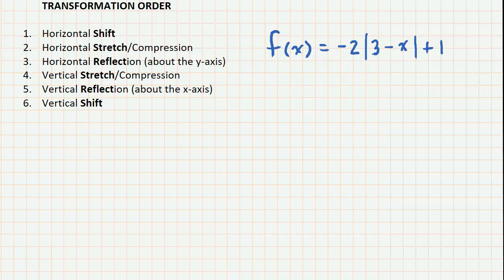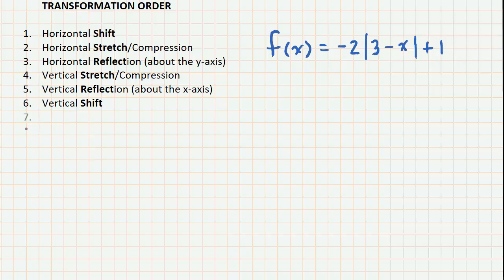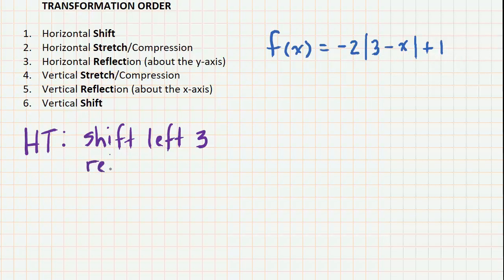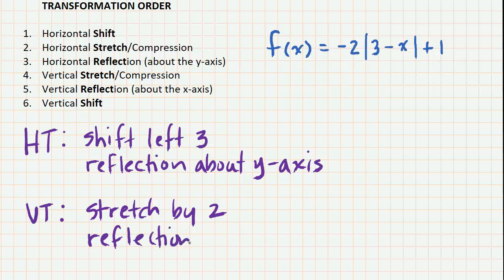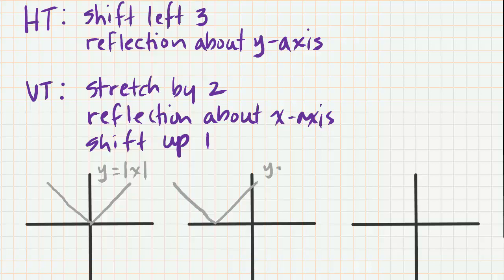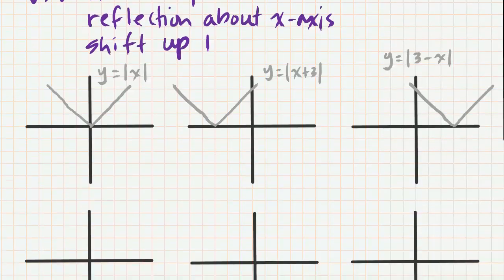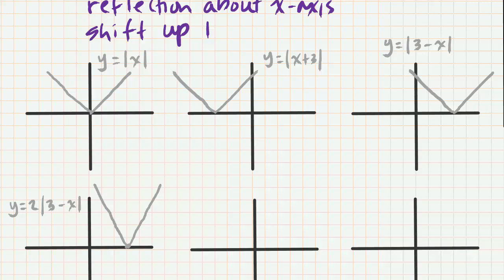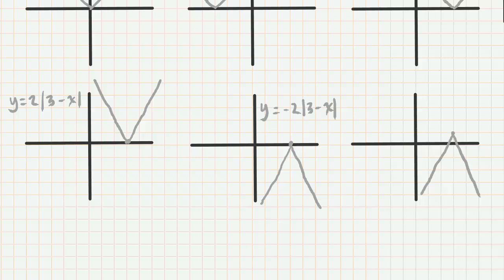Transformation of the Absolute Value Function